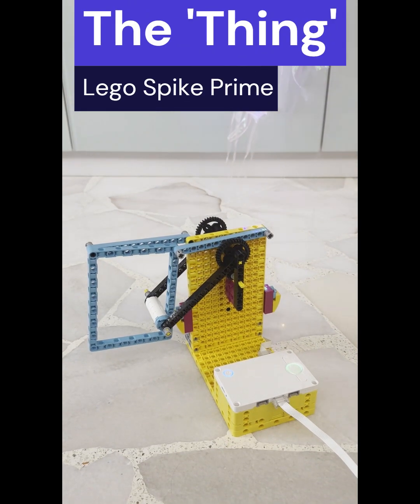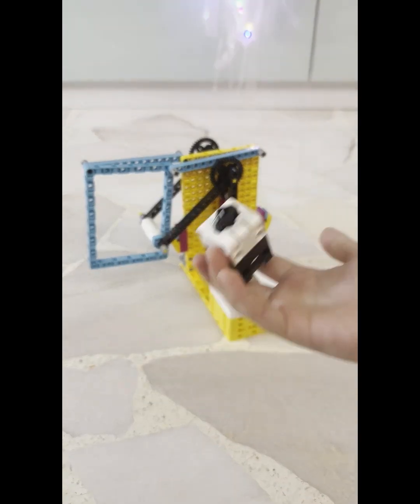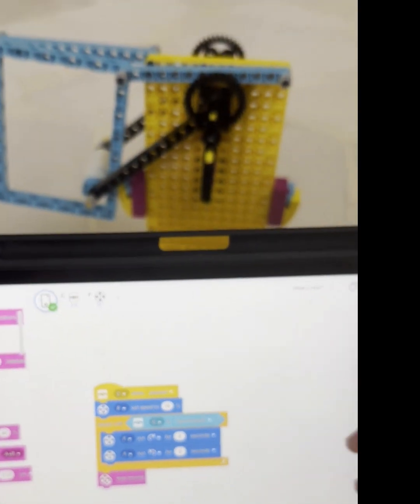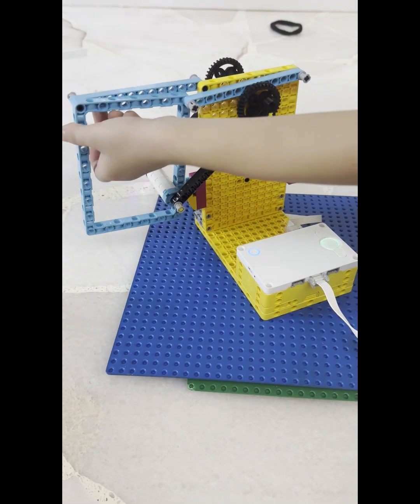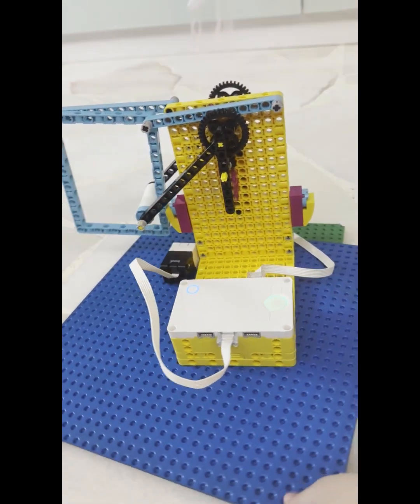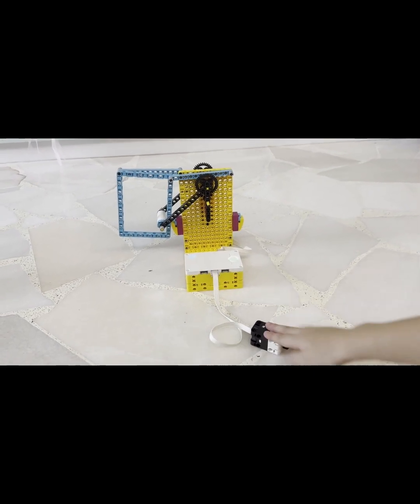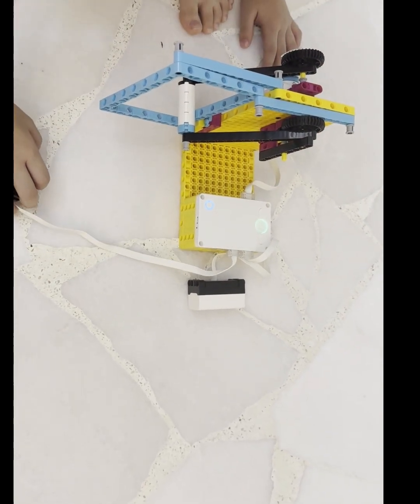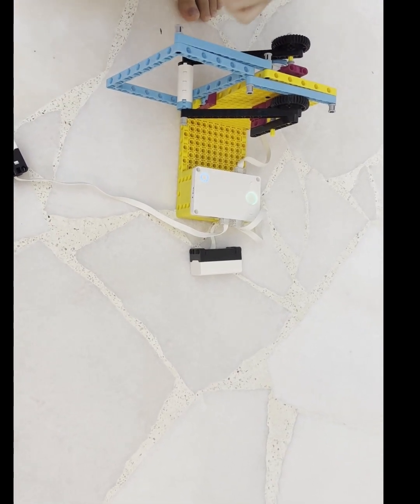Lego Spike Prime - The 'Thing'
6 year old built "the thing", added a Force sensor and a Distance sensor and modified the program to start and stop its movement.​ @LEGOEducation ​